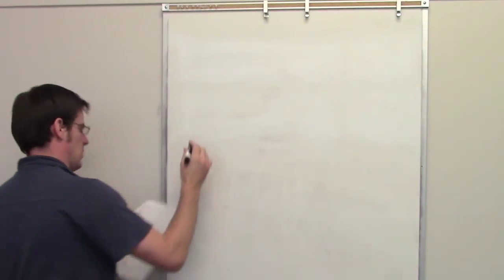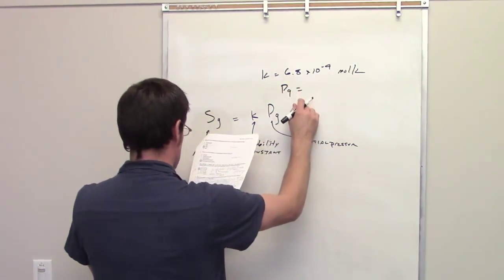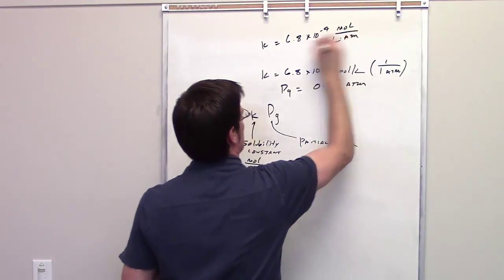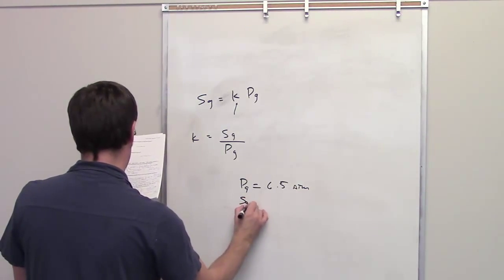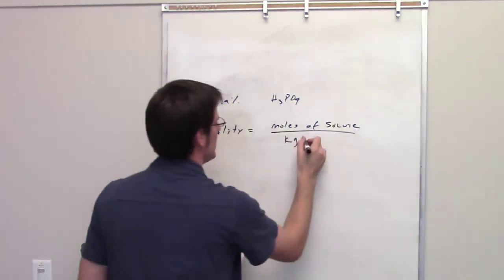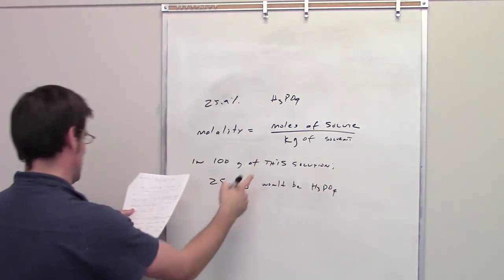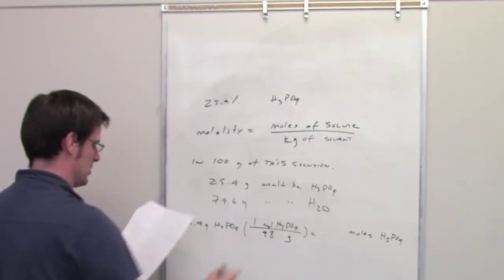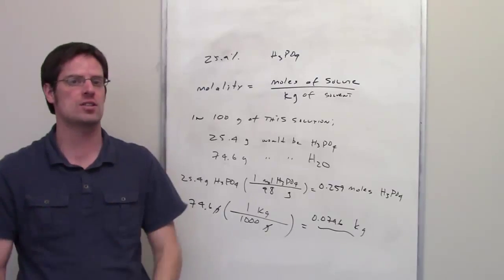Chapter 13 - Properties of Solutions: Part 4 of 11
In this video I work out some example problems that involve molarity, molality, and Henry’s Law.